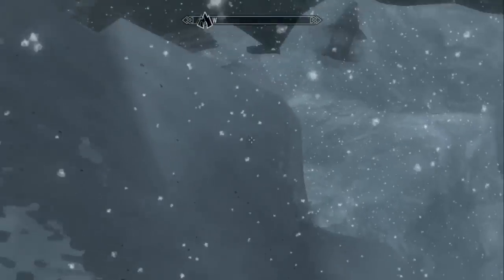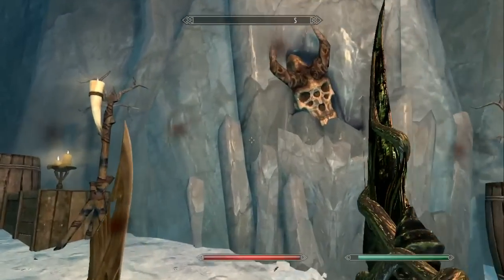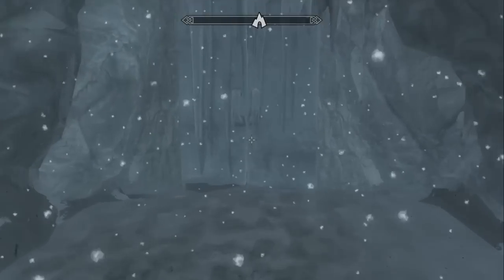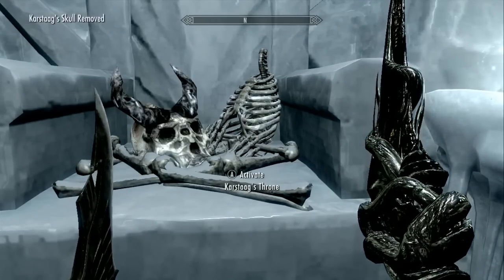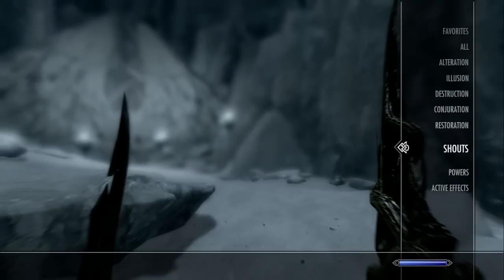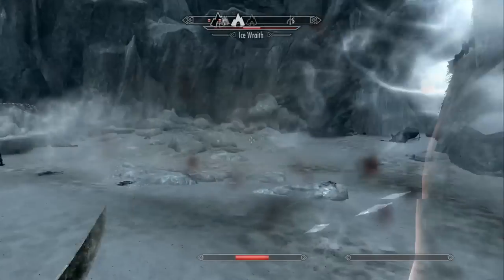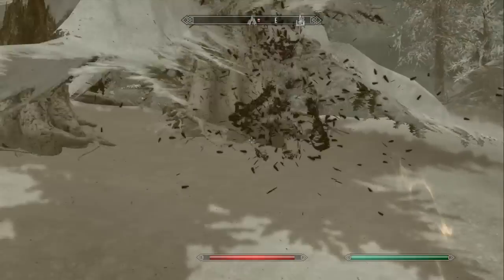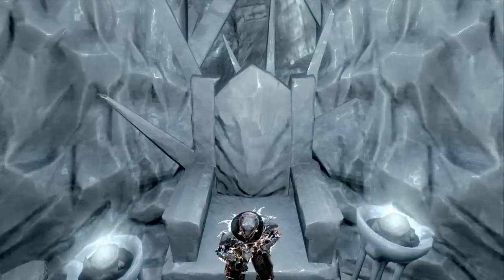Solstheim's Hidden Treasures - Karstaag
Want to go the extra mile and help my channel grow? Use the stuff below and you'll have my undying love (results may vary).